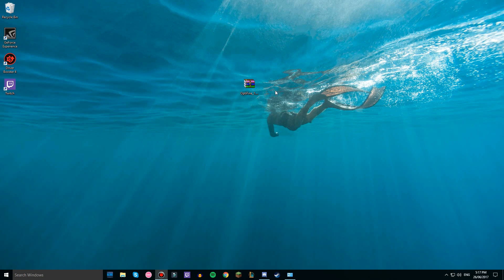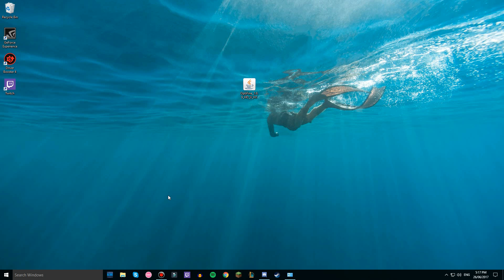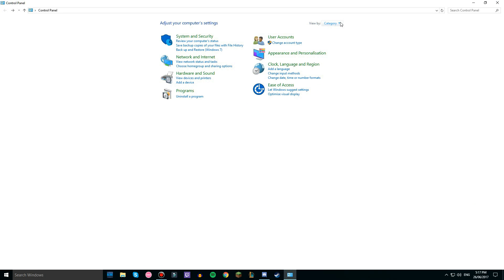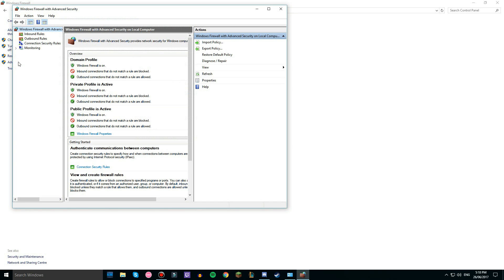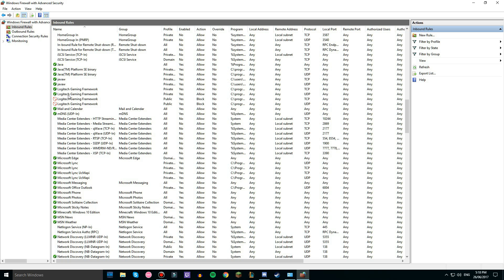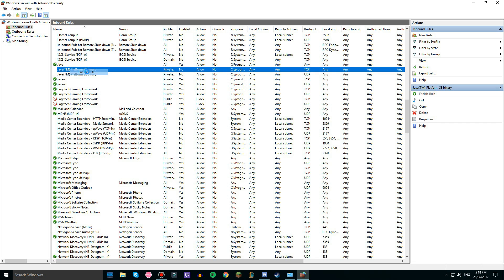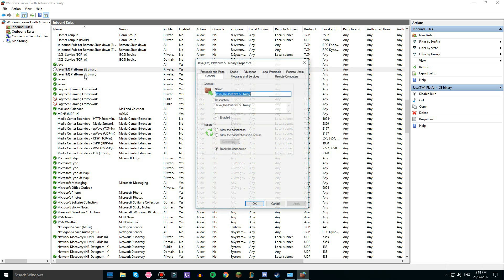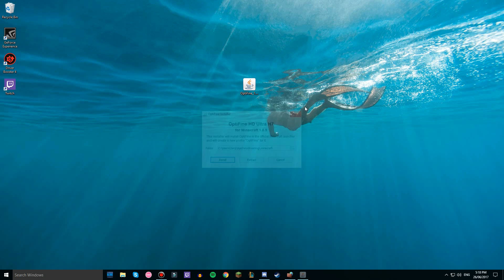How to download Optifine Windows 10 (Java won't run)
Whats up guys its i3enji also known as Benji and welcome to another video.